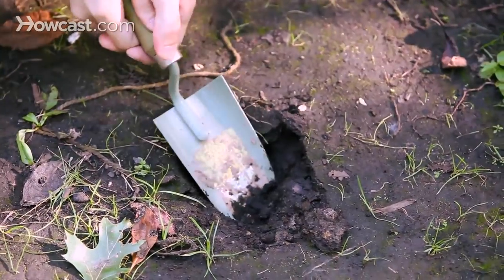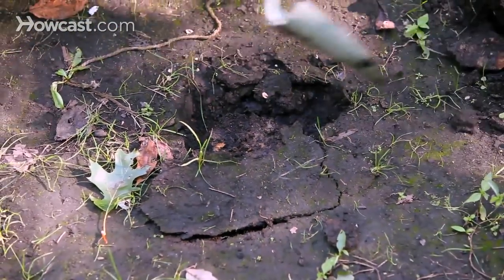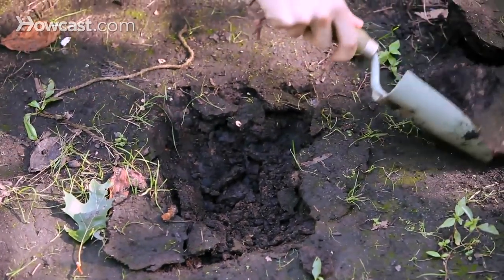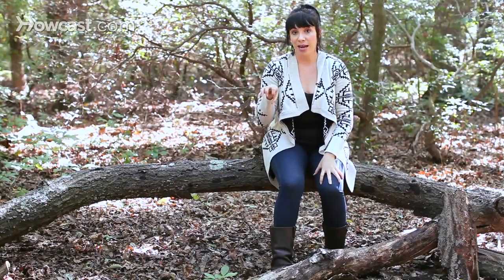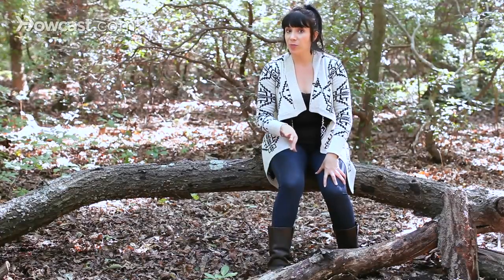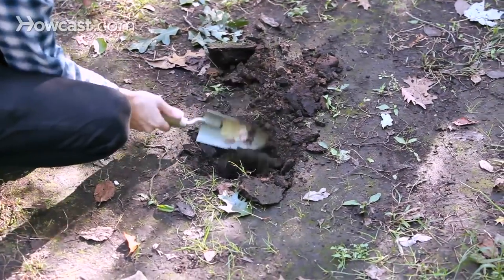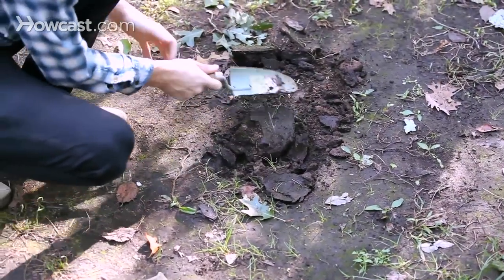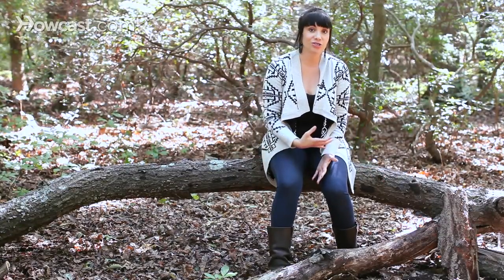How to Go to the Bathroom While Camping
The scariest part of camping for a lot of people, especially beginners, is going to the bathroom. The idea of going to the bathroom without a toilet is so unusual, and I get it. It's definitely scary. There are some tried and true methods to going to the bathroom in the woods, and once you learn them, I think you feel a lot more comfortable with it. It's a fact of life, it's a necessity, and if you want to go primitive camping, you're going to have to get used to it.

First, for number one or number two, you should do both of those things 100 to 200 feet from where you're camping, from any water sources, from trails, and also you should do those things downhill from the campsite. You don't want anything making its way back. I think when it comes to number one, most of us have that covered. We've all probably had to go when we're not near a bathroom.

When it comes to pooping, I think that's the real challenge, and so here's how it works. You have to dig a hole. The hole is called a cat hole. We can imagine why, but let's not even think about that. We just know that we've got to dig a hole, and the hole has to be, like I said, 100 to 200 feet from where you're camping, from trails, and from water. It should be about eight inches down if you're in the woods. If you're at beach camping, it should actually be more shallow. Let's stick to the woods for now.

It should be about eight inches deep and it should be about six inches wide. There are some cool tips for digging a cat hole. One thing some people like to do is to dig the hole right on the other side of a log that's on the ground. If you think about it, if you do that, you then have a toilet bowl. If you just kind of perch yourself a little past the edge of the log, the stuff falls in the hole and you've got a seat. That's one method.

Another method, which is a personal preference of mine, is to use a small tree. You dig the hole just a couple of feet from the tree, and you can actually use the tree to hold onto while you poop into the hole. This way, you're not touching any surfaces, because surfaces could have bugs on them. Just a little while ago, there was a slug crawling on this log, and if I had to poop while I was sitting on this log and a slug is next to me watching, I think that might be a challenge.

Those are some great ways to make yourself a little toilet in the woods. Once you're done, you can absolutely bring toilet paper, just make sure you pack it out. You can't throw the toilet paper into the hole. You bring the toilet paper back to the campsite with you, put it inside a bag, and put it in the trash. You cover up the hole with everything that you just dug out. One good thing is to mark it so that later on when you're walking around or your friend is walking around, nobody accidentally steps over on it or wanders into it. Mark your area. Make sure you kind of know oh yeah, that's my toilet.

Those are the methods for using a cat hole. Once you've done it once, you've got it down. It's all natural.